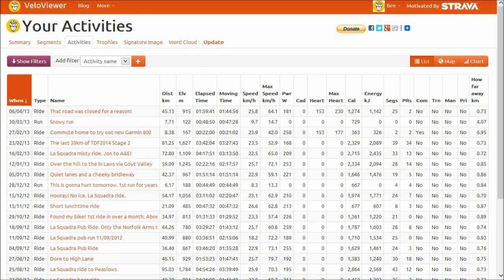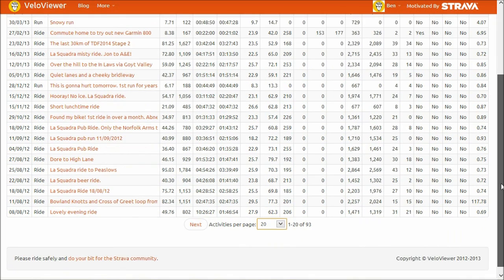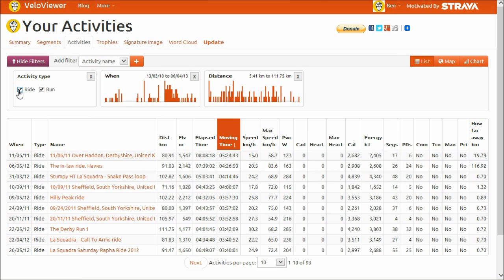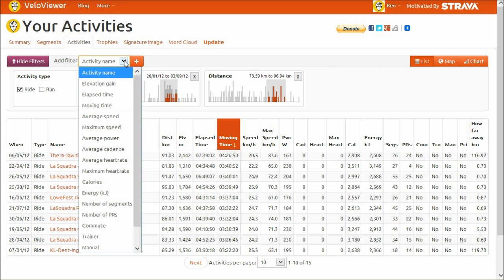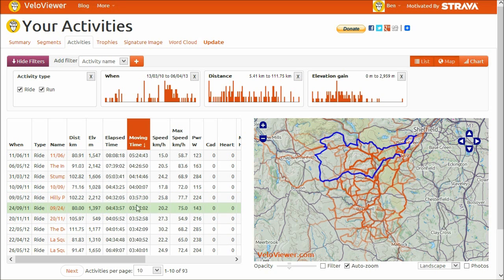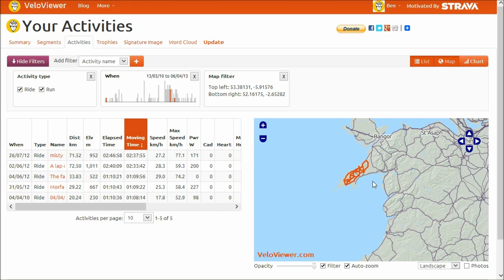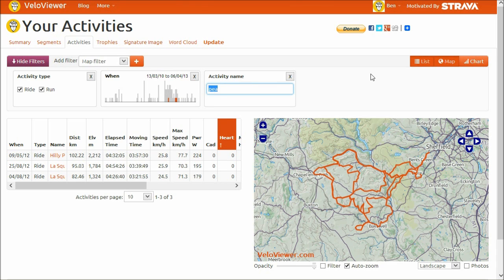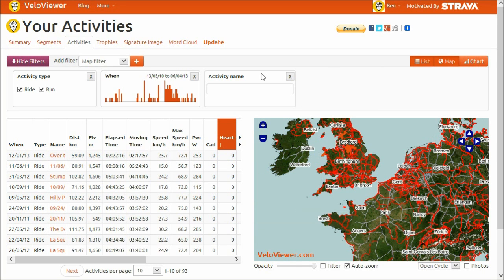VeloViewer V3 Activities - Cross Filtering and Map Summary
An early view of the new Activities page the will be coming within the next month in VeloViewer V3.  Cross filtering your data using useful data visualisations coupled with an interactive map view should make reviewing your activities really interesting.
Your activity list will now include all activity types, not just rides which should please all those people calling for RunViewer!